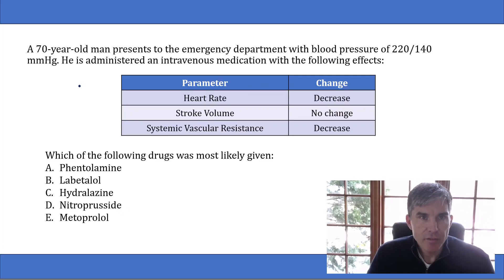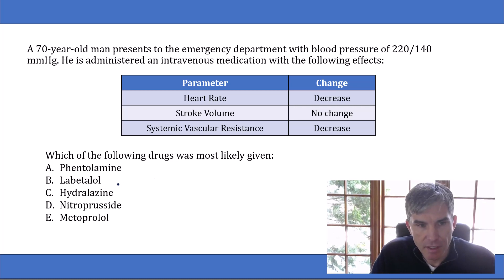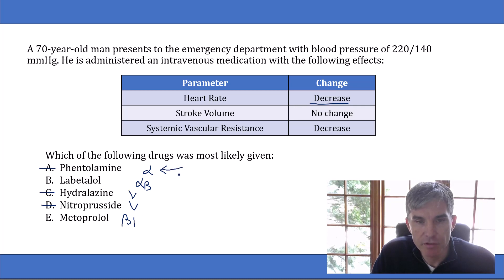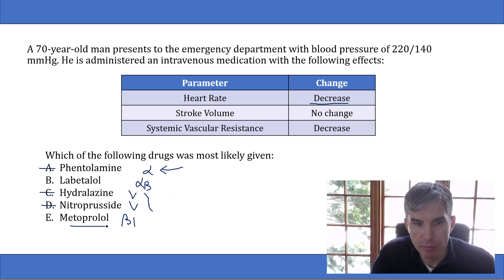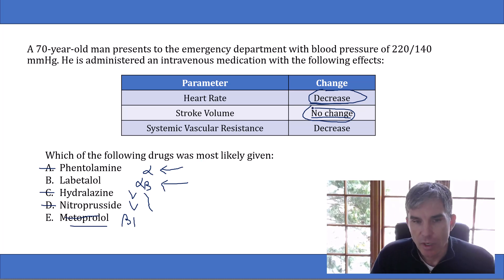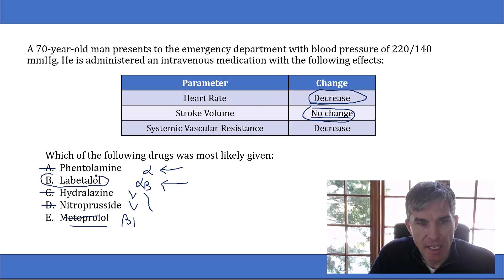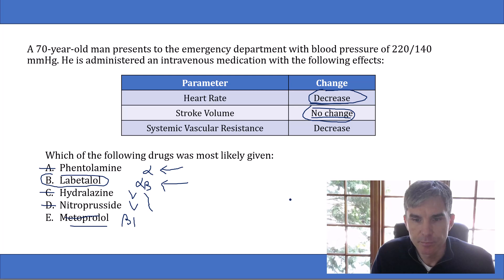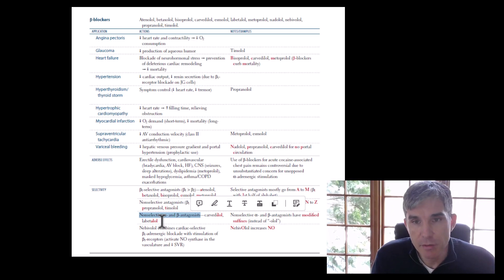Step 1 Question Review: Hypertension Drugs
In this video, I breakdown a super-tricky question about hypertension drugs. This question is a good example of how some pieces of minutiae that come up in Qbanks are not worth stressing over.